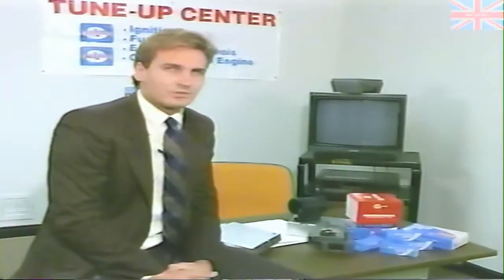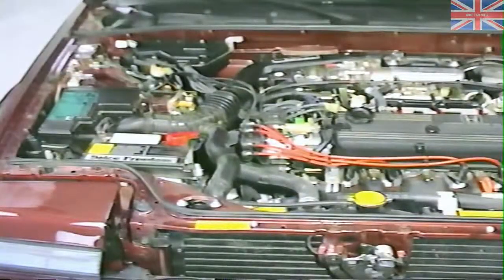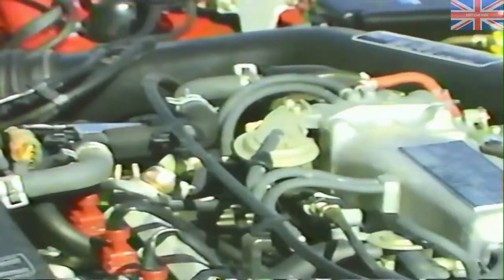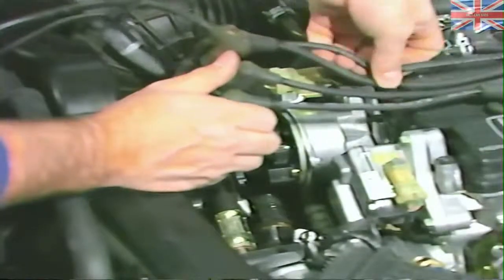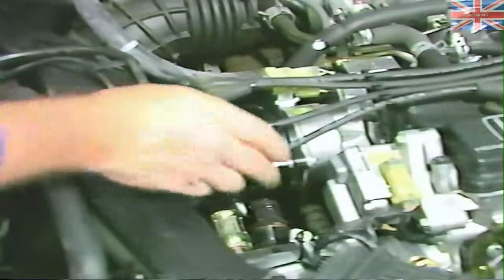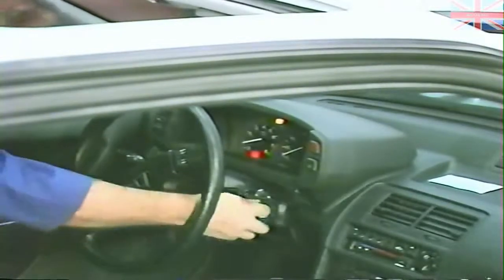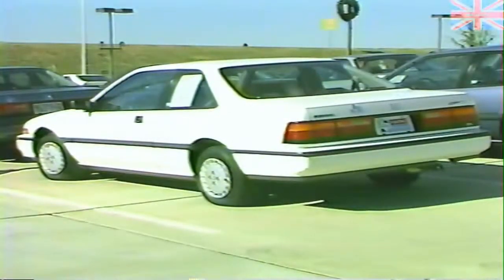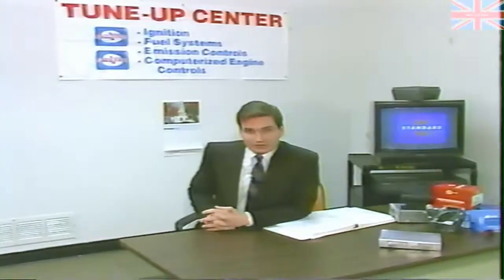Standard Motor Products - Electronic Engine Control - Honda/Acura Electronic Engine Controls (1988)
Module VII
AF5623